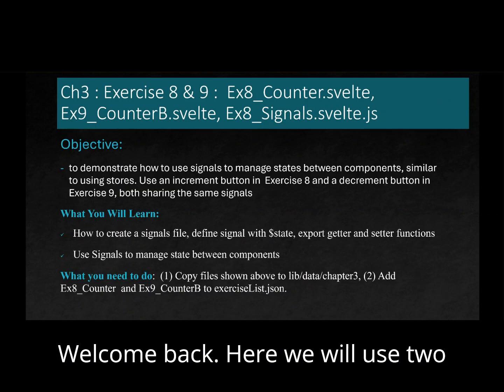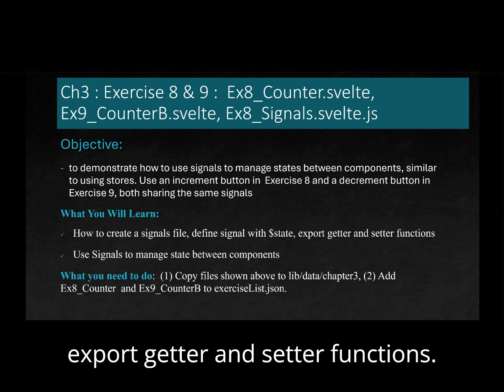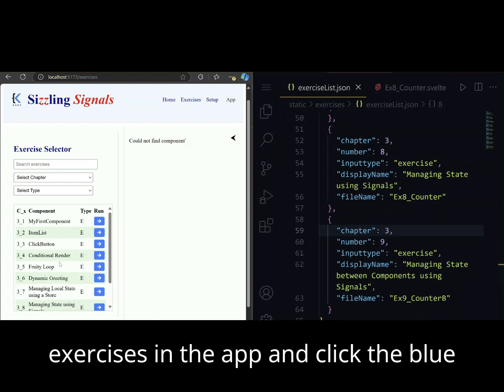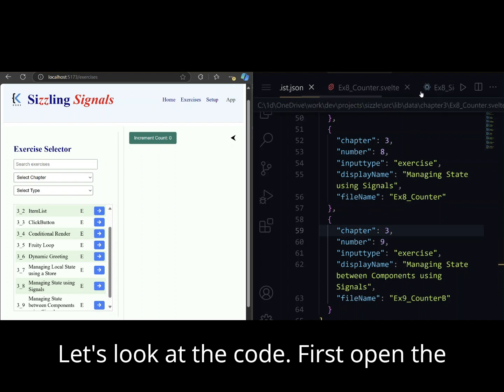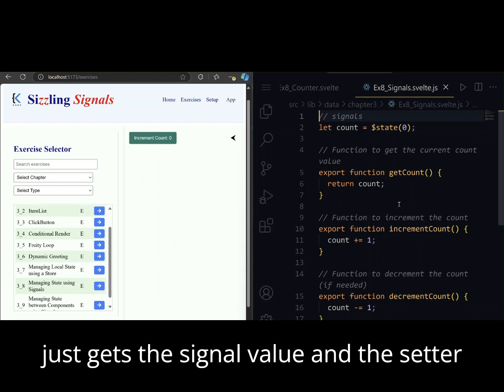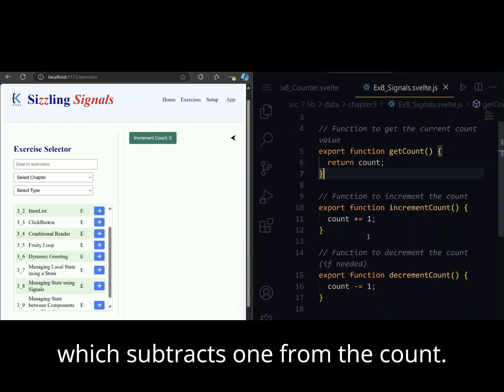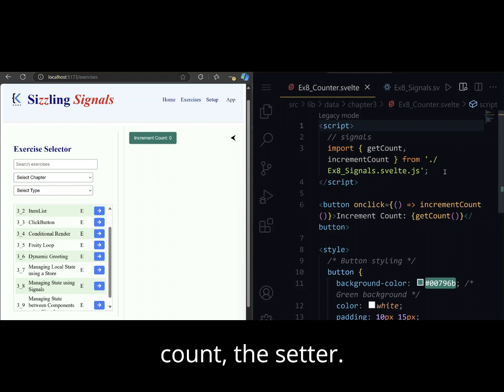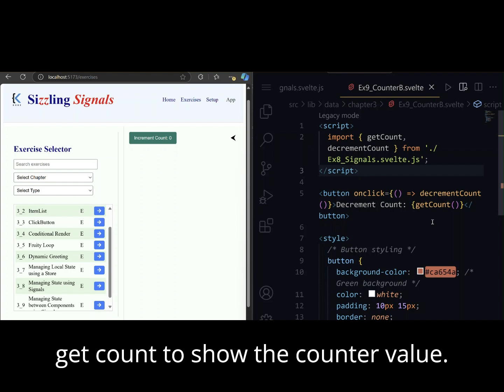Sizzle : Chapter 3 Exercises 8 - 9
Managing State Using Signals Between Components